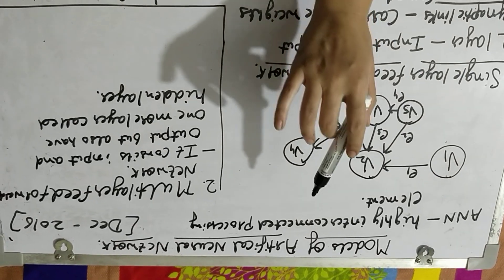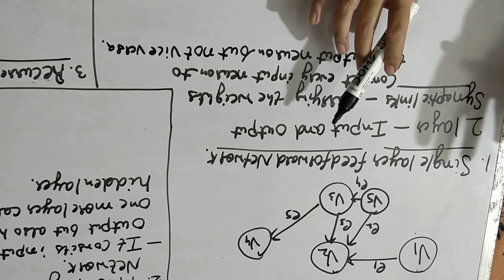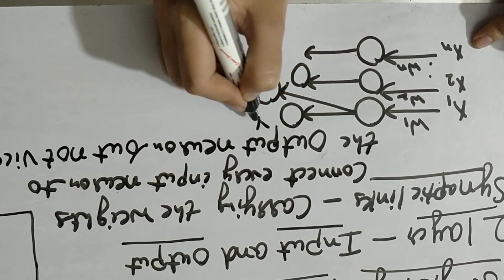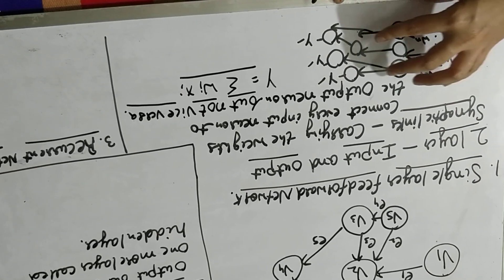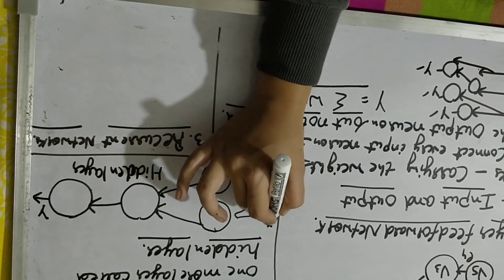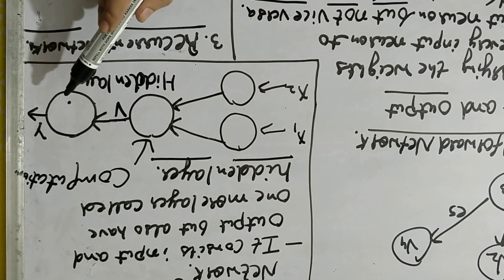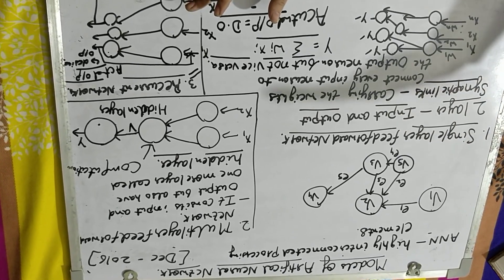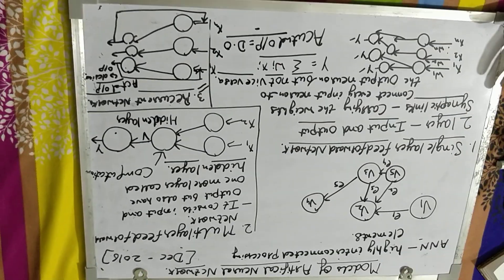Models of artificial neural netwok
This video help students to learn models of neural network